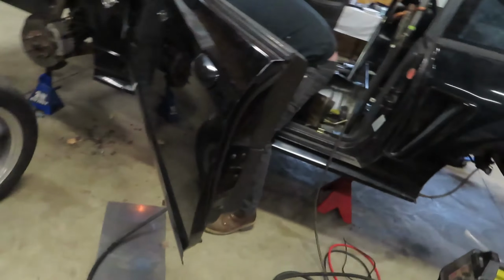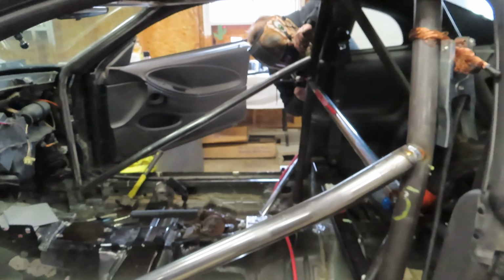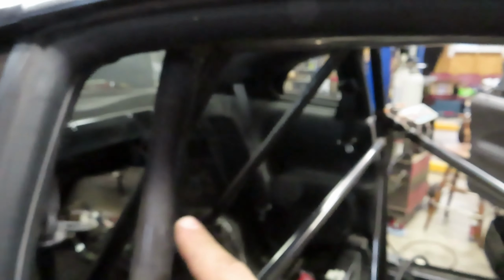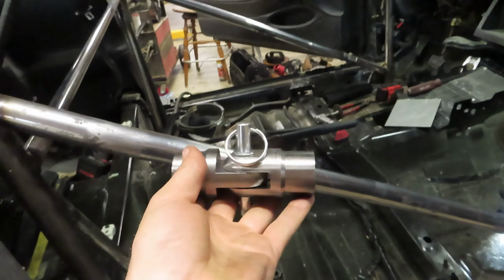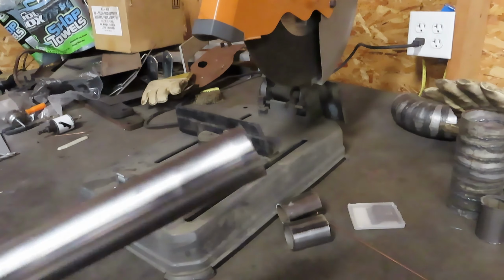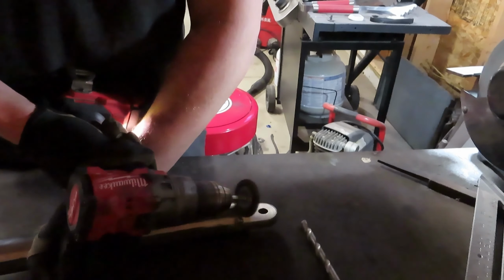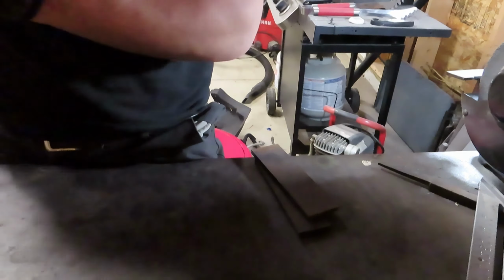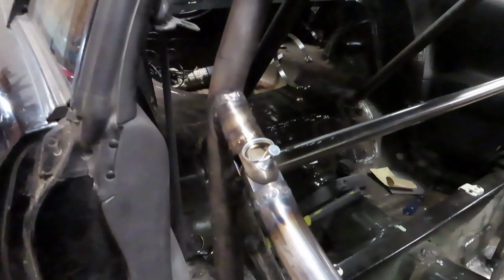Ben's Builds: Installing a Roll Cage in Black Bean!! Part 2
Ben finishes the install of his roll cage in the Mustang Black Bean!
Intro Credit and Special Thanks goes to Steven from @Cinsport